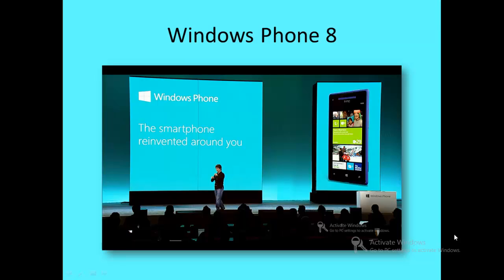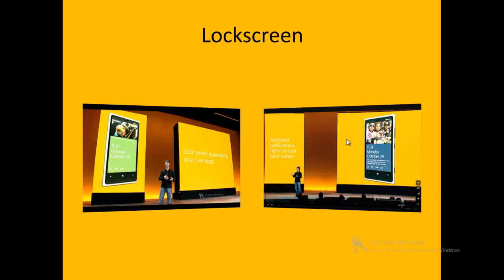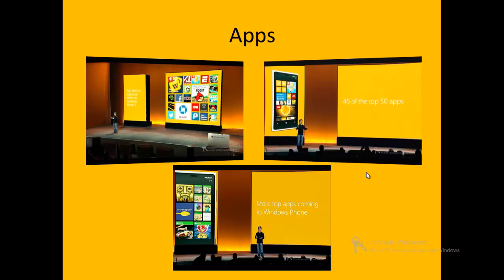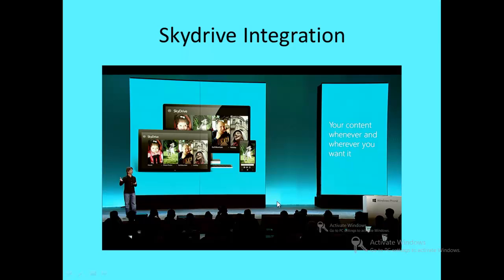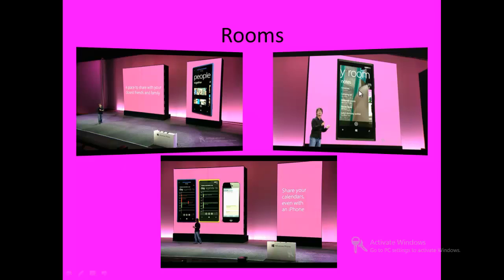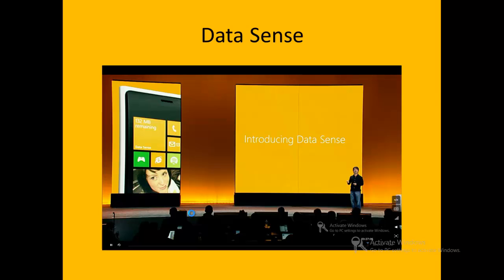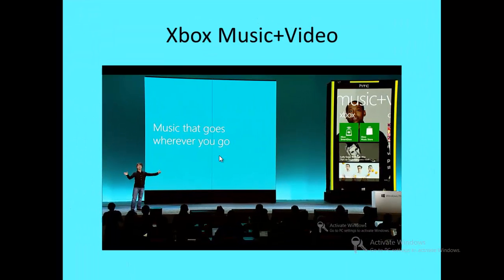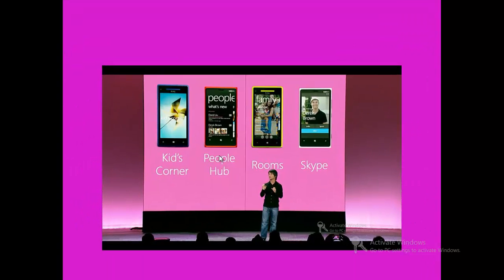Windows Phone 8 Launch News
Microsoft recently launched Windows Phone 8. And along with the launch came a whole slew of new features.